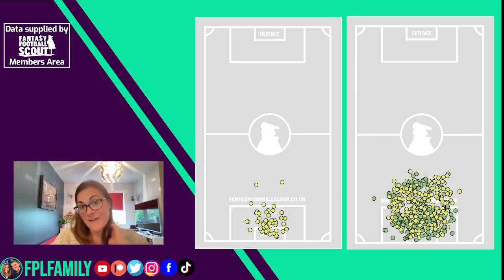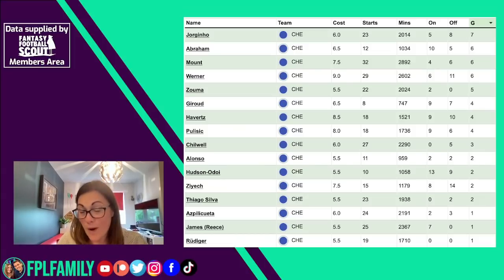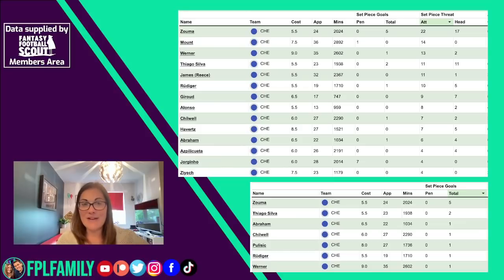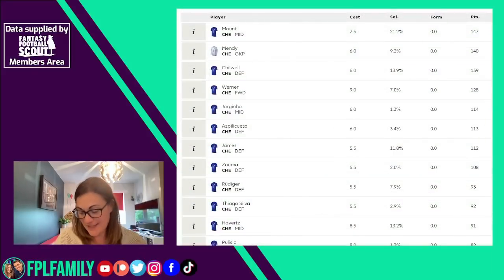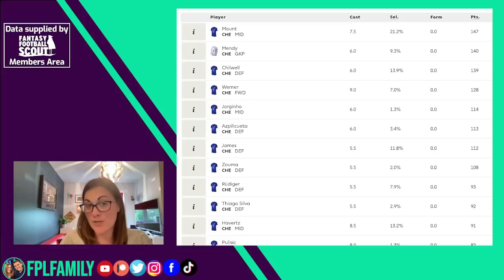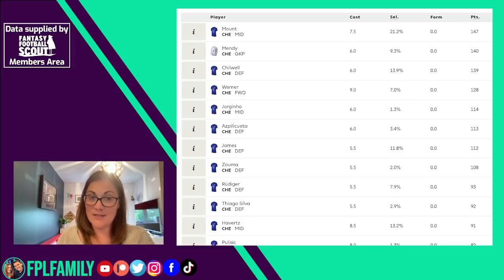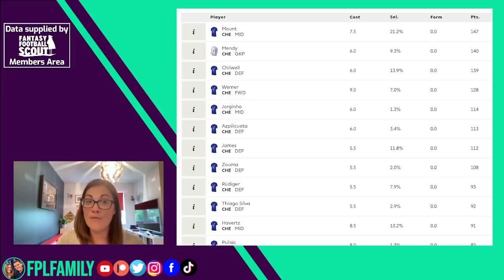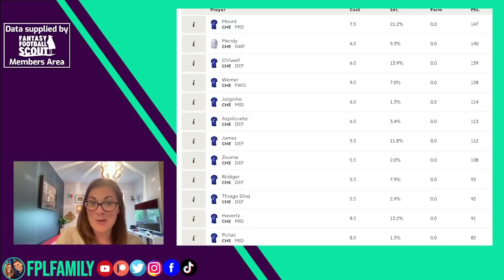FPL 2021/22 Deep Dive: CHELSEA - Fantasy Premier League Tips 21/22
Welcome to FPL Family, a chat show dedicated to all things Fantasy Premier League.

FPL IS LIVE! In this new video series Lee and Sam will look at each of the Premier League clubs in turn and assess their best FPL picks.

In this video, Sam takes a deep dive into Chelsea ahead of the new season.

Stats, Season Tickers and Player Ratings provided by Fantasy Football Scout Members Area.

📊 Join the FPLFamily 21/22 FPL Mini-League!
kjifg2
- Manager of the Month competitions, and Prizes*
- Direct access to Lee and Sam via Zoom every season
- Access to our Slack community
- Bonus, weekly OHANA Podcasts

🎧 Also available as a Podcast on your favourite Podcast platforms!

 Search 'FPL Family' on Spotify, Apple iTunes,  Deezer.